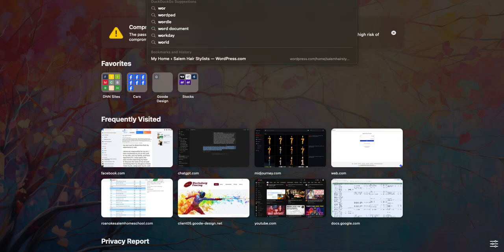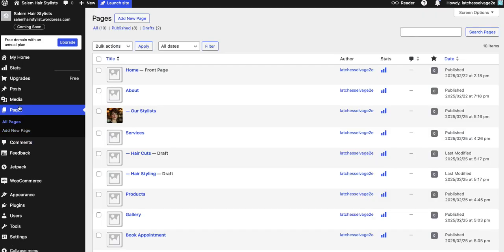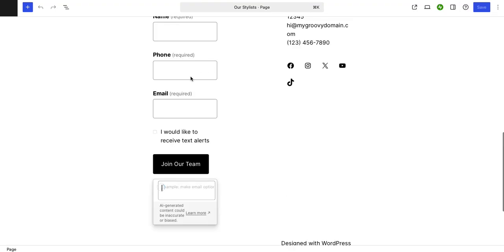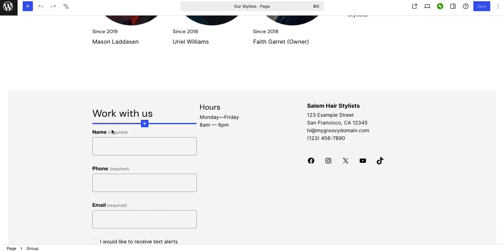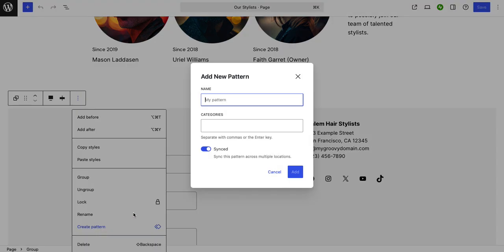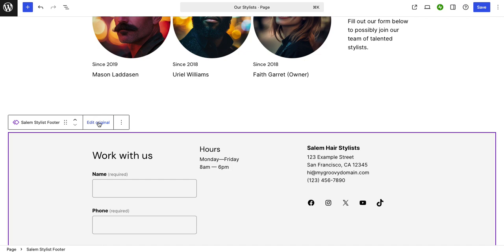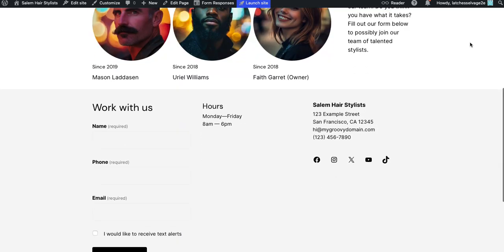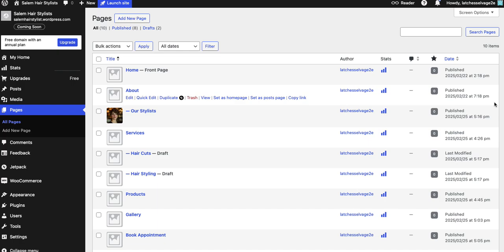Reusable Components (Patterns)